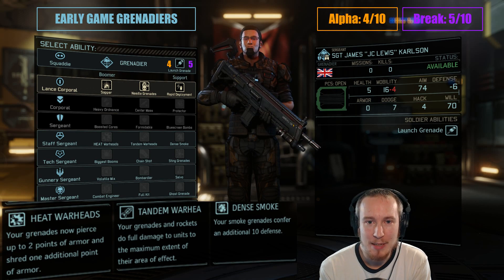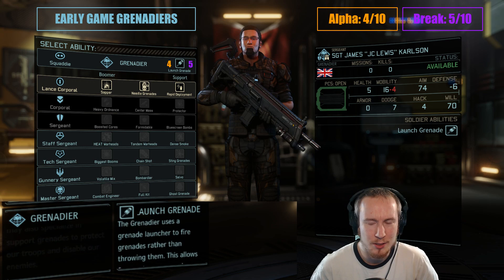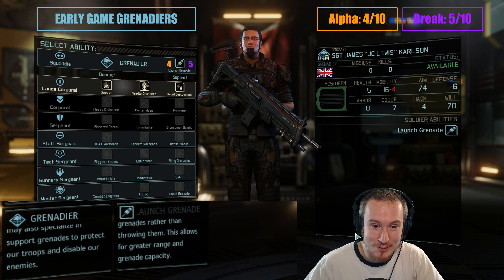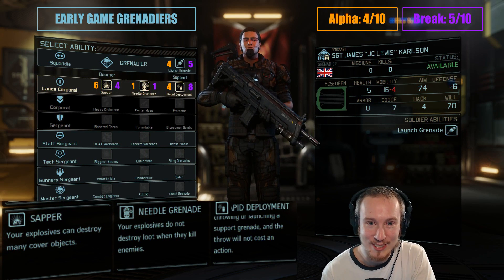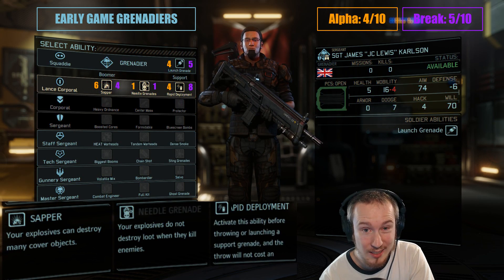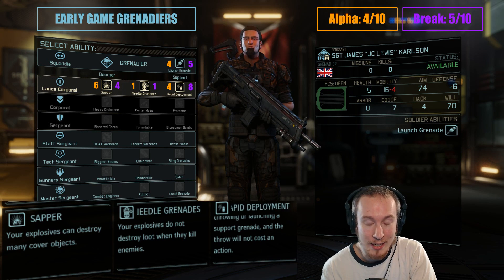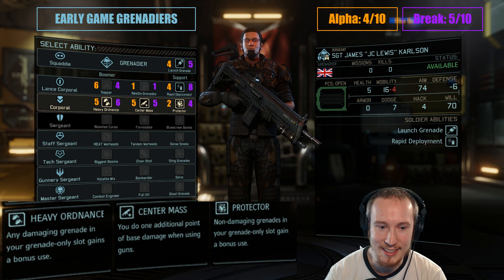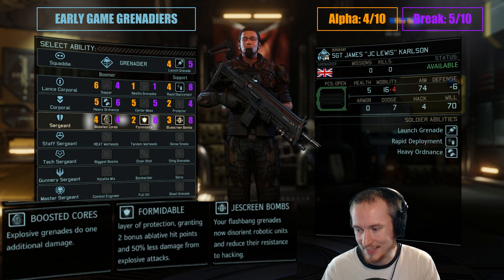Long War 2 Classes: JoINrbs Reviews Early Game Grenadiers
If you want to see more analysis of the strategic layer consider checking out my collaborative campaign with FilthyRobot

In this video guide series I analyze strategy for the eight main classes in Long War 2: Assaults, Grenadiers, Gunners, Rangers, Specialists, Sharpshooters, Shinobis, and Technicals.

I explain how good they are in early, mid, and lategame, what builds are good for them, what equipment is good for them, what other classes they interact favorably (or poorly) with, what missions they are best on, and so on.

This episode talks about Grenadiers in Early Game. Early Game Grenadiers are somewhat unexciting; their ability to deploy consumables at long range doesn't matter much, because XCOM wants to fight at short range and all other soldiers can already use the consumables. They manage to have a few niche uses which can justify their inclusion in a squad, though.

Long War 2 is a free mod for xcom 2, made by Pavonis Interactive.